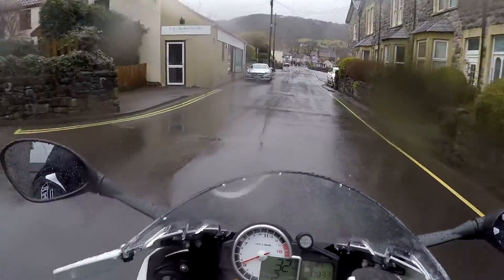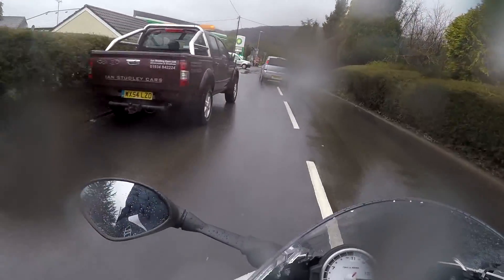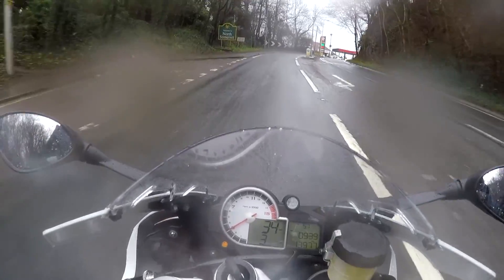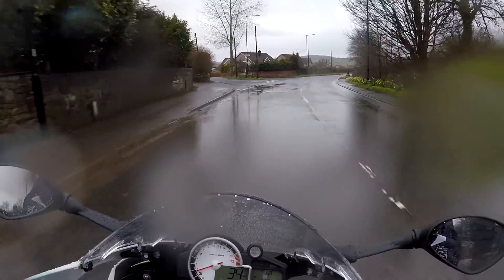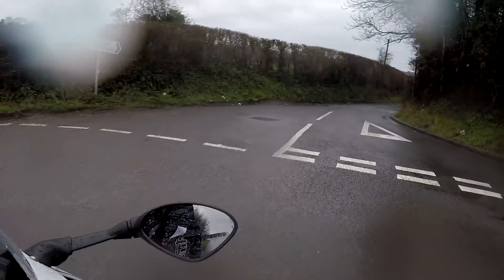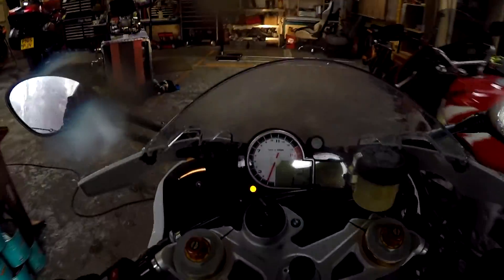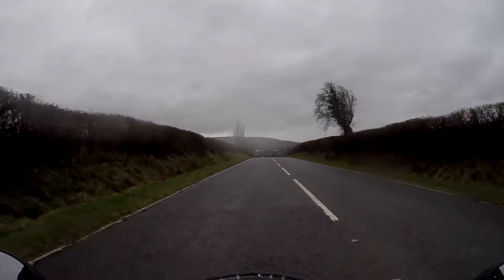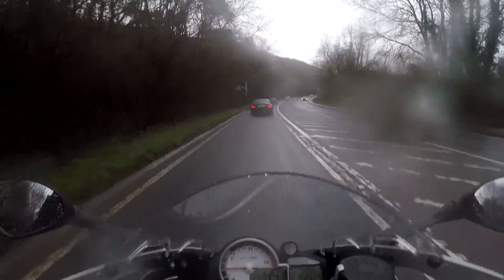MOT TIME - WILL IT PASS? BMW S1000RR MODIFICATION SERIES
Will it pass with a race akrapovic exhaust system or will it be to loud?